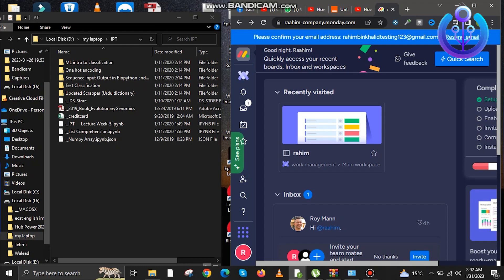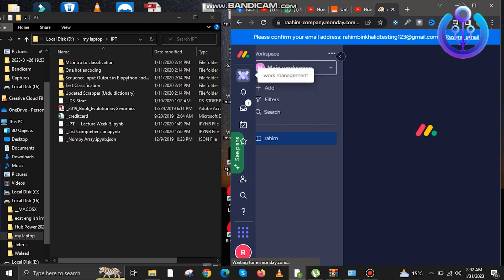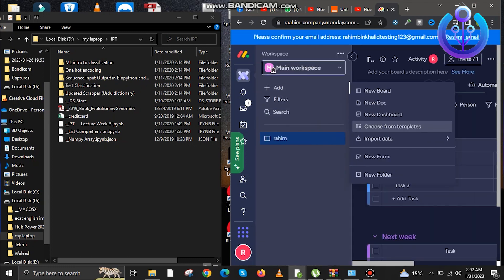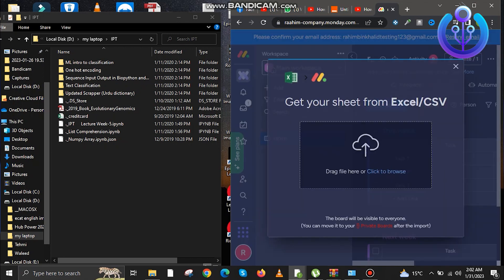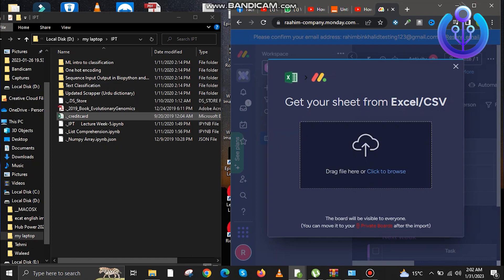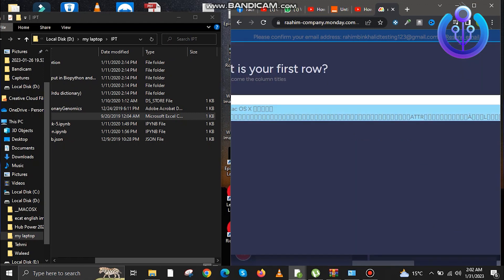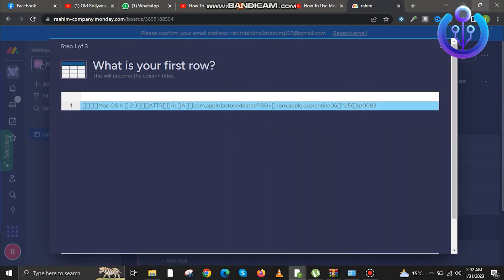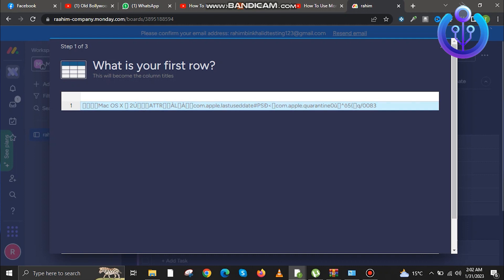How To Import And Export With Excel On Monday com (2023)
In this tutorial, you will learn How To Import And Export With Excel On Monday com in easy steps by following this super helpful tutorial to get a solution to your problem!!